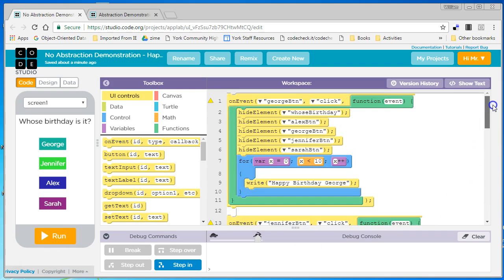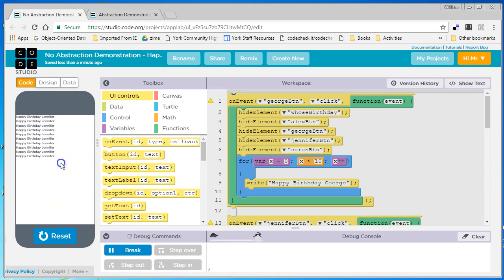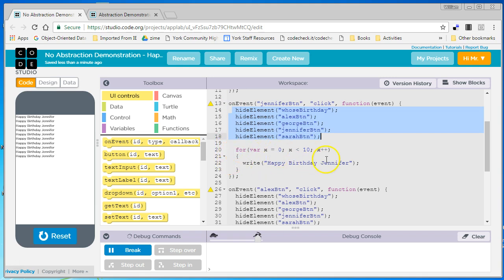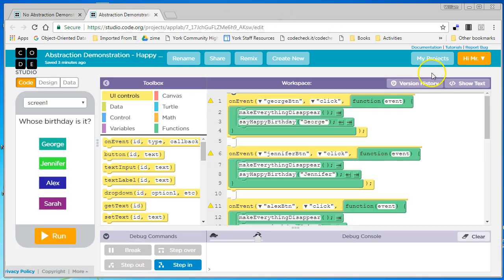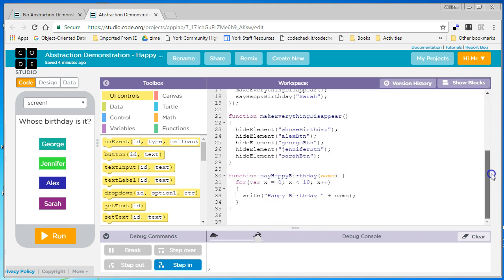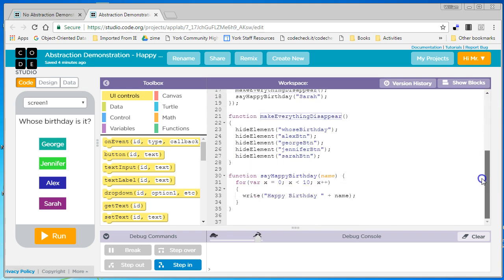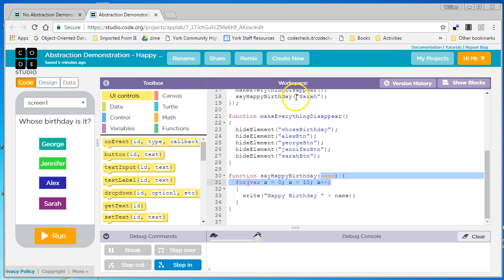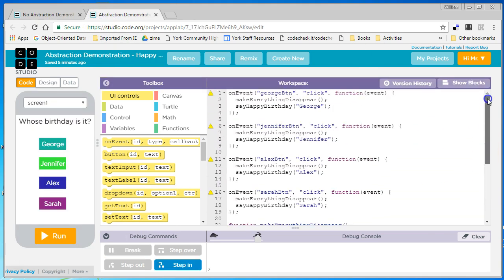Demonstrating Abstraction in Code.org's App Lab (AP Computer Science Principles)